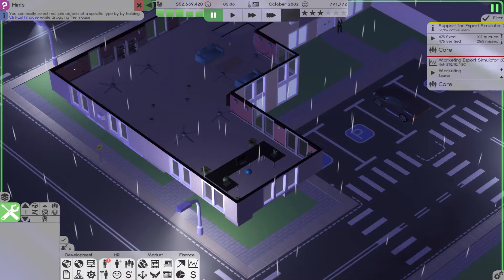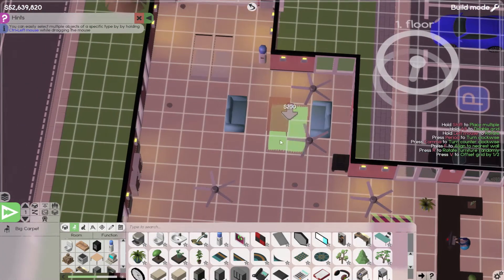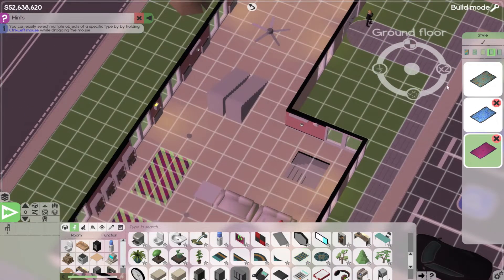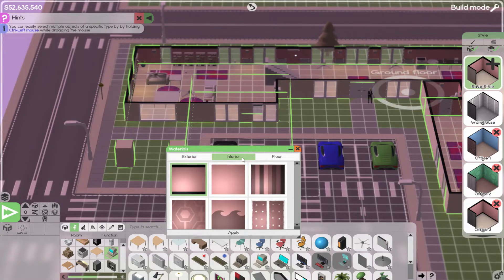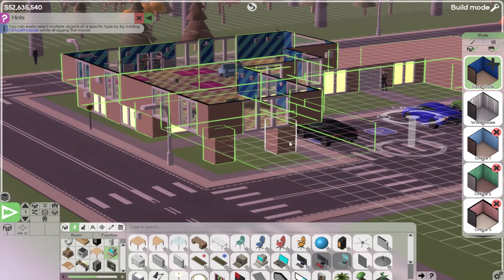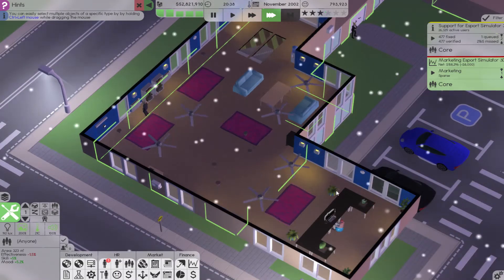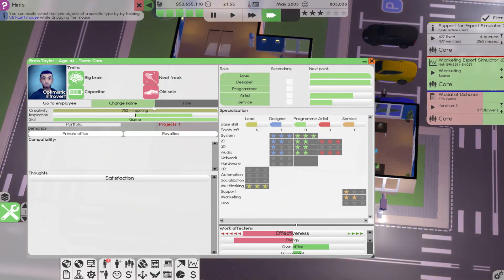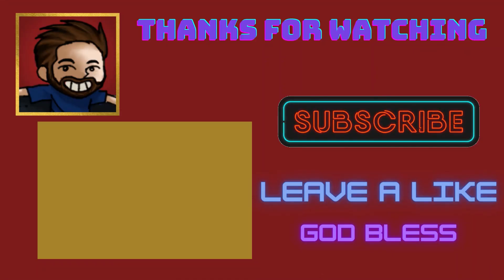One Employee Challenge | Software Inc Beta 1.1.20 | Episode 15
A fun challenge I came up with to keep this playthrough unique and shorter. Let's see how successful I can be using just one Employee to do the work of a whole company.

Hi my name is Russell and I'm a Wilderness Explorer!! Can I help you pick up your phone?

Gaming violence is fake violence.  I don't do the real kind.  God Bless!

for all have sinned and fall short of the glory of God - Romans 3:23

But God demonstrates His own love toward us, in that while we were still sinners, Christ died for us. - Romans 5:8

But in fact Christ has been raised from the dead, the firstfruits of those who have fallen asleep. For as by a man came death, by a man has come also the resurrection of the dead. 1 Corinthians 15:20-21

Jesus came into Galilee, proclaiming the gospel of God, and saying, “The time is fulfilled, and the kingdom of God is at hand; repent and believe in the gospel.”  - Mark 1:14b-15